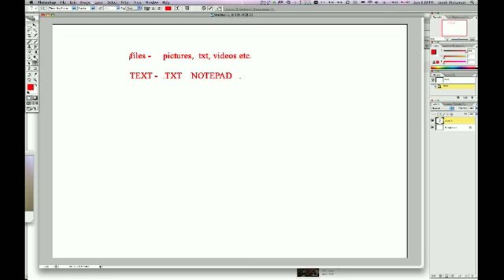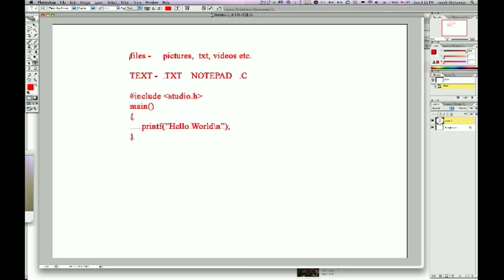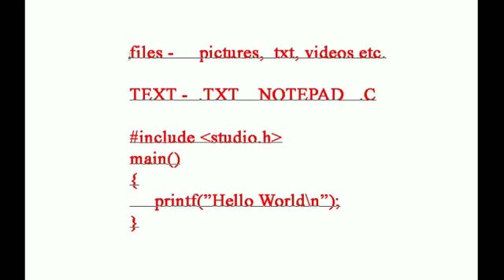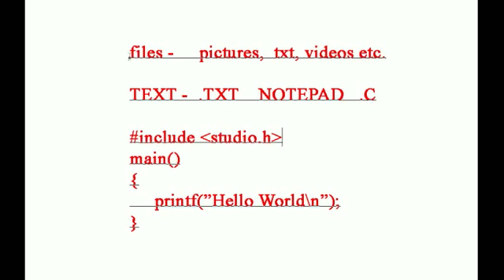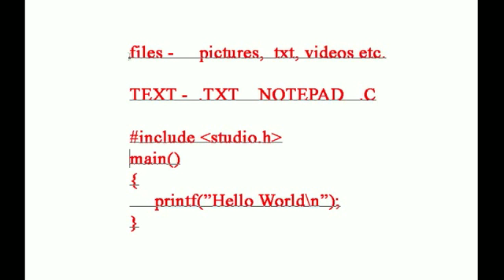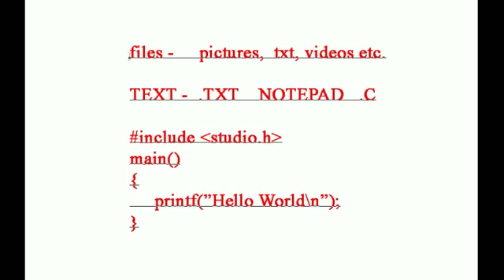lesson7_part4.mov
Introduction to the C programming language